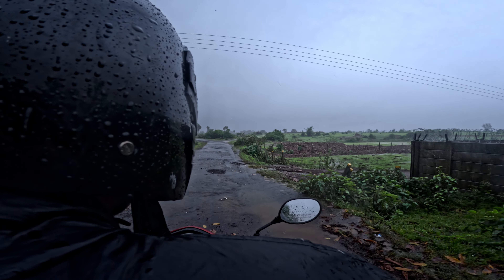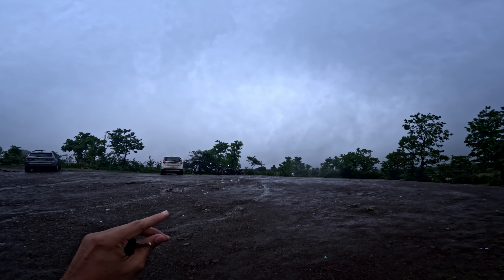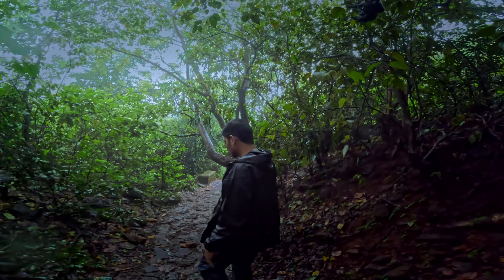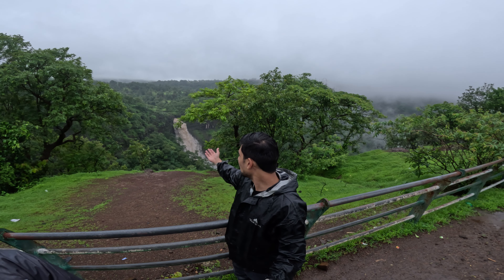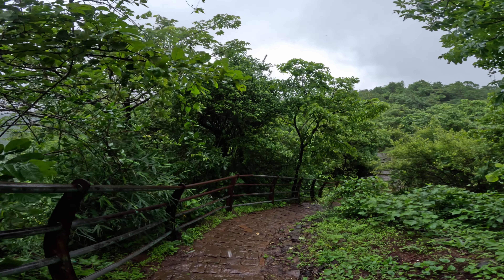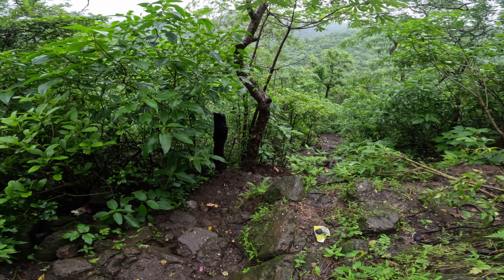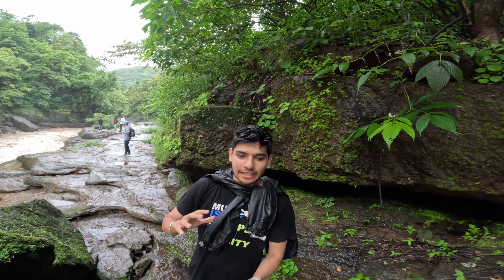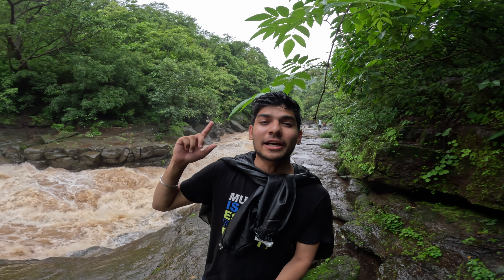Dugarwadi Waterfall Monsoon Trek | निसर्ग सौंदर्याने संपन्न - दुगारवाडी धबधबा | Trimbakeshwar Nashik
Timestamps:
0:00 - Trailer
0:47 - How to reach
1:35 - Entry gate & Parking
2:28 - 2nd gate
4:00 - Dugrawadi waterfall view point
5:25 - trekking start towards waterfall
7:30 - reached end point

Nashik Darshan :

Brahmagiri Trek :

Dugarwadi Waterfall is a beautiful waterfall located near Nashik, Maharashtra, India. It is a popular tourist destination, known for its lush green surroundings and cascading waters.

In this vlog, I take you on a journey to Dugarwadi Waterfall. I show you the best way to get to the waterfall, the best time to visit, and what to expect when you arrive. I also give you some tips on how to take the best photos and videos of the waterfall.

If you're looking for a refreshing escape from the city, or if you're just looking for a beautiful place to relax and enjoy nature, I highly recommend visiting Dugarwadi Waterfall

Dugarwadi Waterfall is located in Trimbakeshwar, Nashik.
You have to cover 40kms distance to reach the waterfall from Nashik, It is the best place to visit during and after Monsoon.
The waterfall is named after the base village Dugarwadi Trimbakeshwar.
You need to do 5-6kms trek to reach the waterfall.
This area comes under reserved forest so do not harm wildlife here.
Parking fees: Rs. 30/- (bike) & Rs 50/- (car)
Entry fees: Rs. 60/- per head
Nearby places to visit:
Harihar fort, Bhaskargad fort, Brahmagiri, Trimbakeshwar temple

Dugarwadi Waterfall
Dugarwadi waterfall Nashik
Dugarwadi waterfall Trimbakeshwar
Trimbakeshwar waterfalls
Nashik waterfalls
harihar fort
bhaskargad fort
brahmagiri
maharashtra trekking places
durgbhandar
Marathi travel vlogger
hidden waterfall
Nashik travel

thankyou!